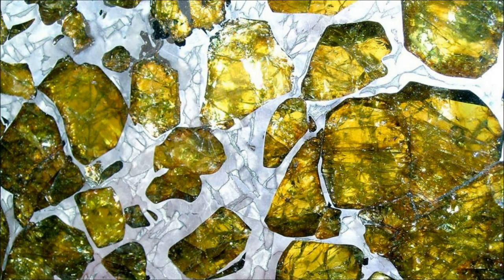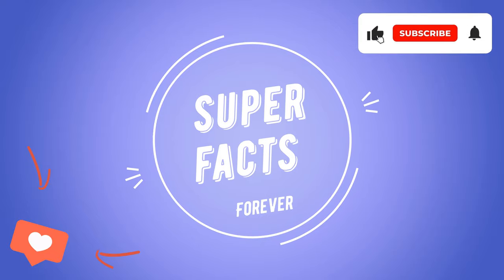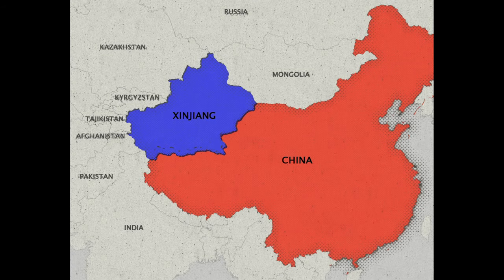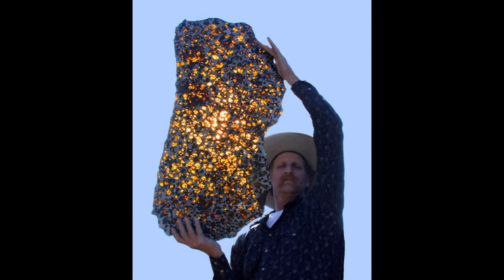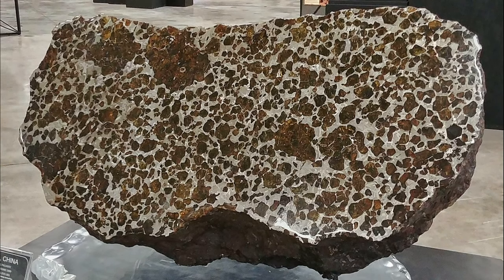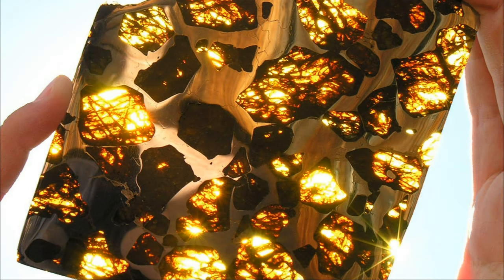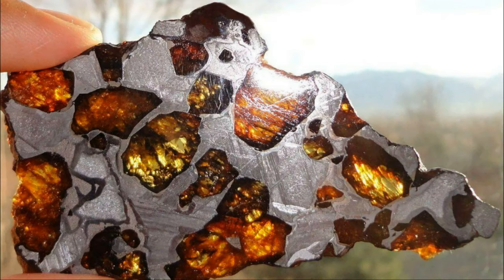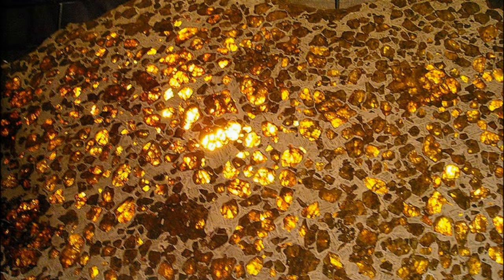FUKANG (THE RAREST METEORITE IN THE UNIVERSE)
FUKANG (THE RAREST AND MOST EXPENSIVE METEORITE IN THE UNIVERSE )